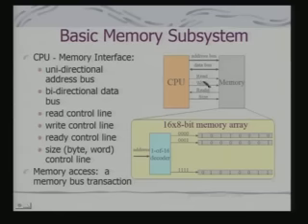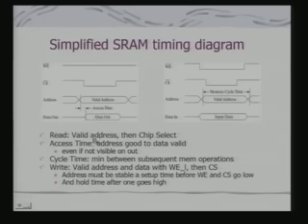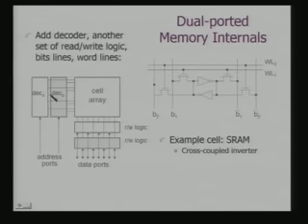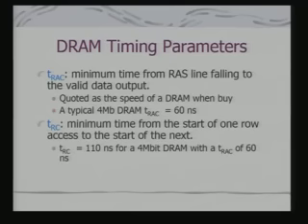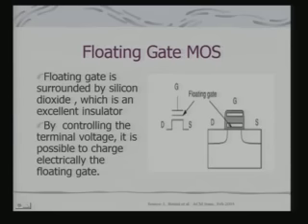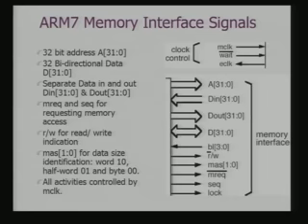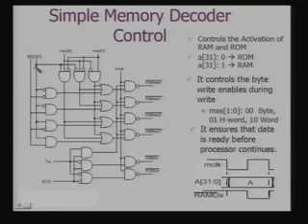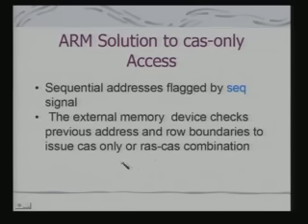Lecture - 11 Memory